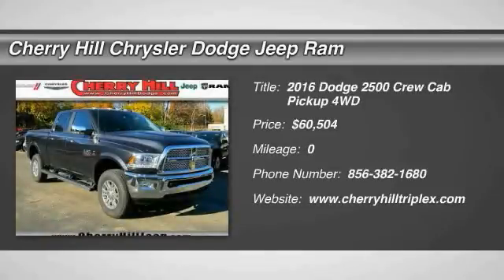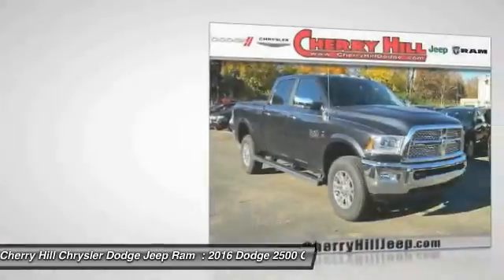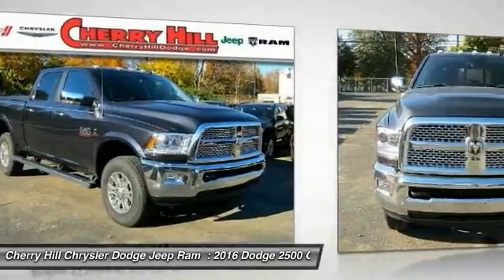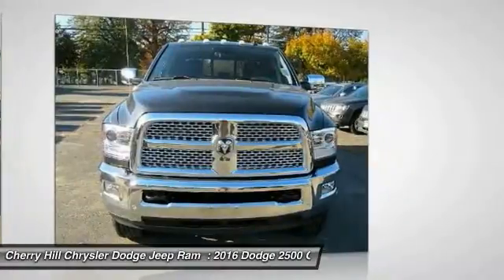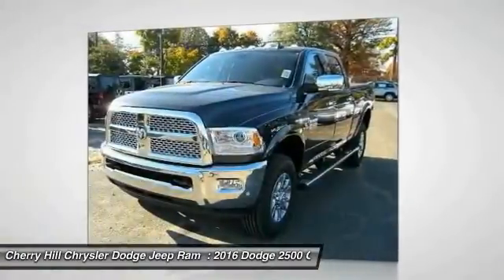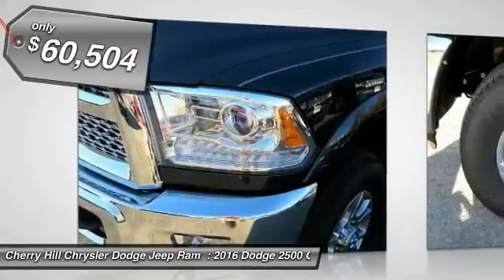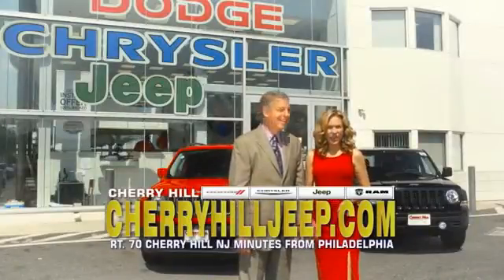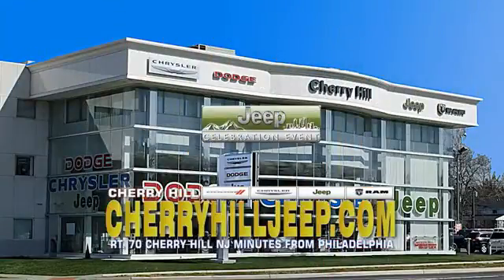2016 Dodge 2500 Cherry Hill NJ 150680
2016 Dodge 2500 Laramie

DIESEL, BACK-UP CAMERA, 4X4, LEATHER, BLUETOOTH, MP3 Player, KEYLESS ENTRY, SAT RADIO, ALLOY WHEELS! If you want a heavy-duty truck engineered to give you the power you need and deliver it in a gorgeous package, look no further than the Ram 2500. With its signature rounded curves and huge front grille, this truck is instantly recognizable and respected wherever it goes. The Ram 2500 is sold in 3 sizes: Regular Cab, Mega Cab and Crew Cab, and has a wide range of trims to choose from. The Regular Cab offers 3 options: the base level Tradesman, the Big Horn and the SLT. The Mega Cab has five trims, with the SLT being the lowest. Finally the Crew Cab offers a stunning eight trims to pick from with the Tradesman being the lowest. All Ram 2500 trucks come standard with an impressive 5.7L HEMI V8 Engine with 383 HP and 400 lb-ft of Torque, and an Automatic 6-speed transmission. It is also available in two-wheel drive and four-wheel drive versions on most models except the following Crew Cab Trims: Tradesman Power Wagon, Outdoorsman, Power Wagon, and Laramie Power Wagon where 4WD is the only option. The interior environment has a polished feel even on the base trims. The regular cab can seat 3 on a bench, and the 4-door versions can either seat 5 when there are two-bucket seats up front, or 6 people on 2 rows. The Mega and Crew cabs add a Uconnect communication system, media hub, and all models include the Vehicle Information Center. Ram has an impressive list of optional features that are available based on what model you want such as: a 6.4L HEMI V8 engine, a 6.7L V6 Turbo Diesel Engine, the RamBox Cargo Management System, a Navigation System, Auto-dimming Rear-view Mirror, Upgraded Sound Systems, and Premium Cloth or Leather Seating. For safety, all models come standard with Anti-lock brakes, Stability Control, and Six Airbags.